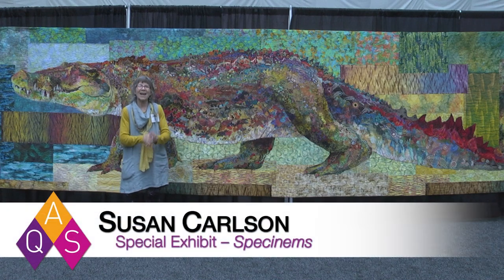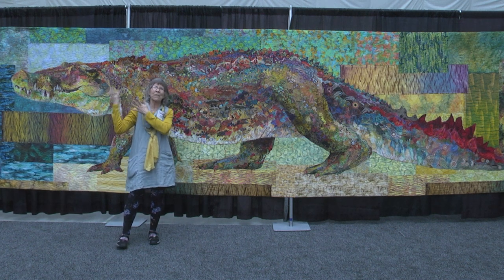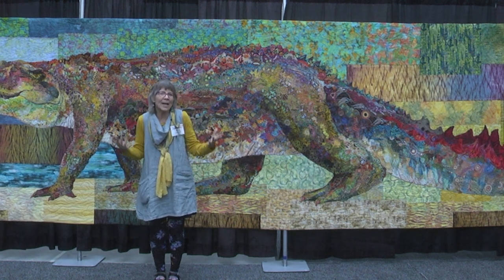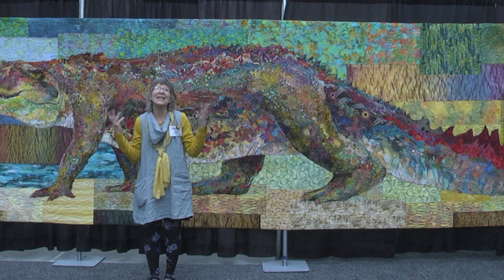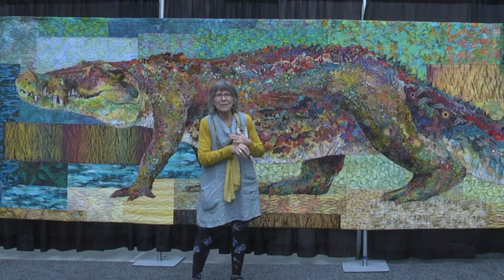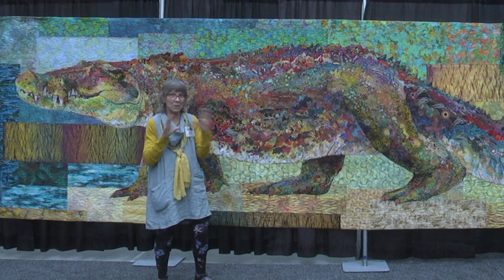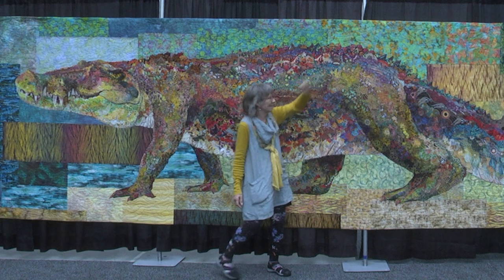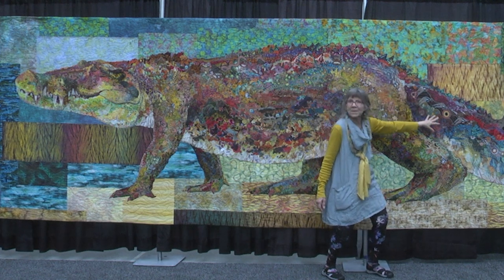Susan Carlson Exhibits Specimen Quilts at AQS QuiltWeek – Paducah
Susan Carlson talks about her special quilt exhibit, Specimens, on display at the 2022 AQS QuiltWeek in Paducah. The largest piece, Crocodylus smylus, is the largest living reptile in the world. This quilt is 21 feet wide, the size of a real one. She is nicknamed Stevie, in honor of the late Australian wildlife conservationist Steve Irwin. Saltwater crocodiles are native to Australia and Susan included some Australian Aboriginal fabric of other native animals such as kangaroos, emus, witchetty grubs, and a lizard. Susan used the fabric collage technique to assemble thousands of pieces of fabric to make this quilt.